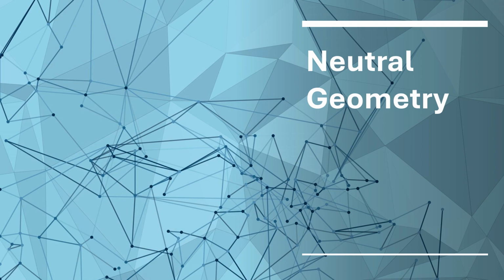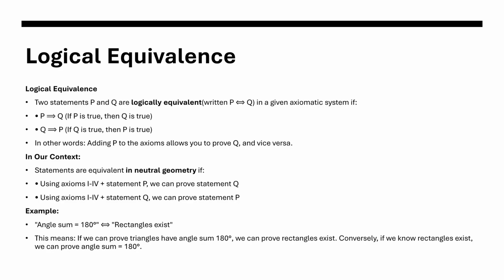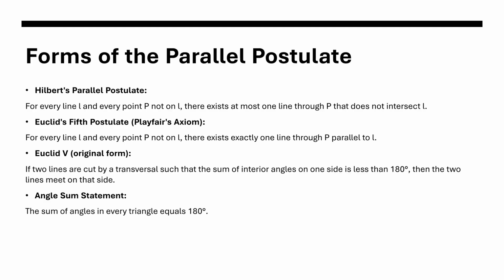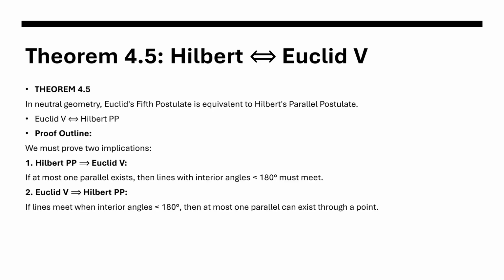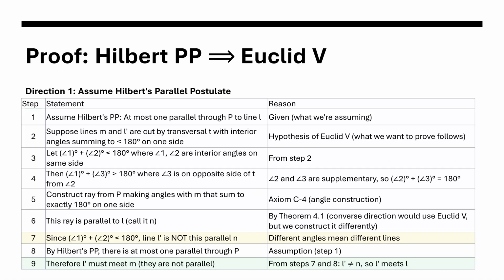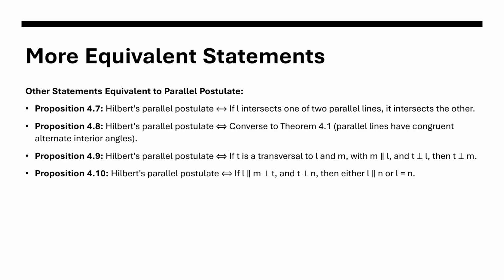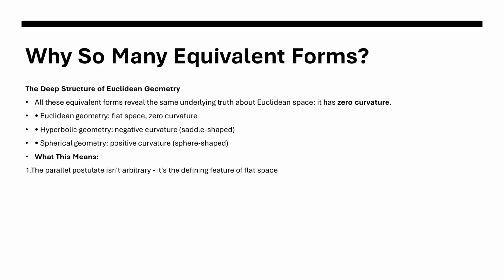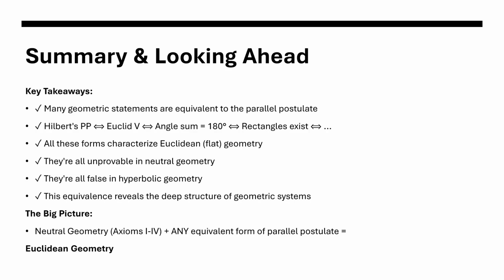neutral geometry 4 6